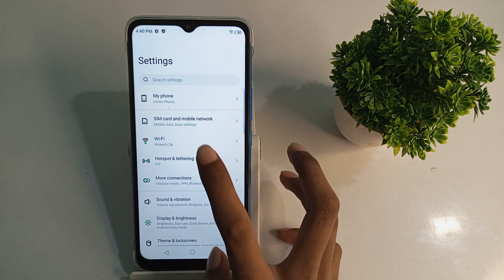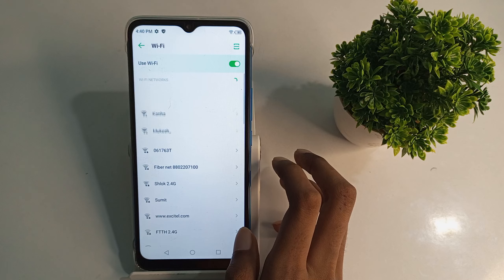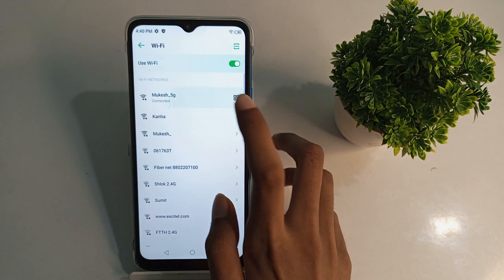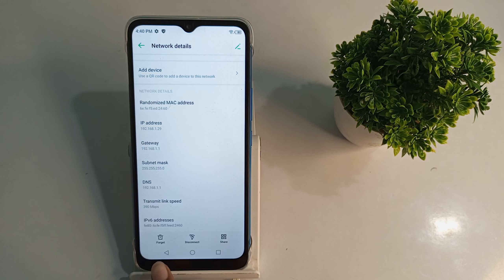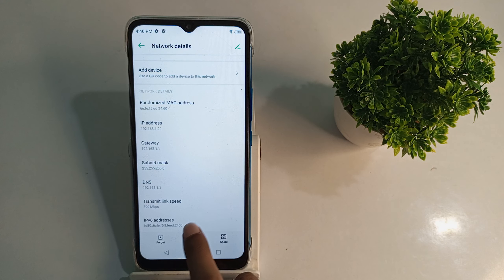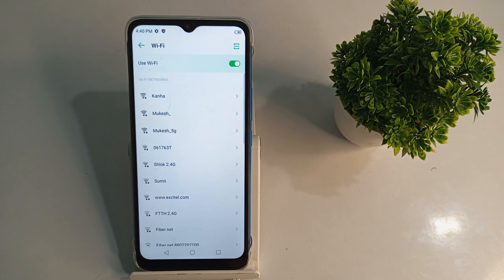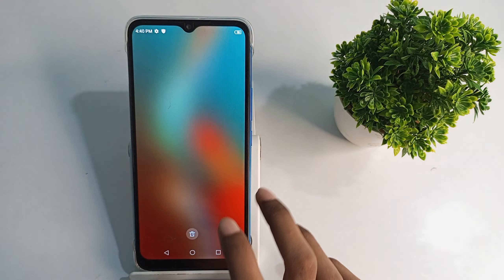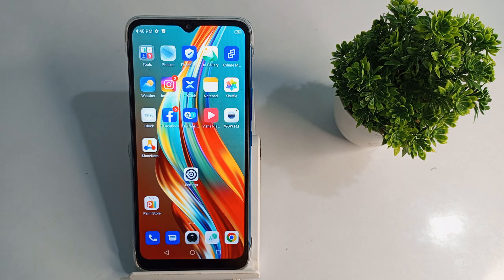how to unpair Wi Fi in infinix smart 6